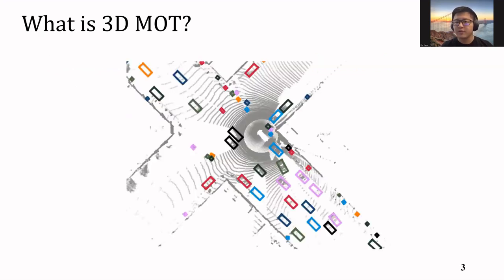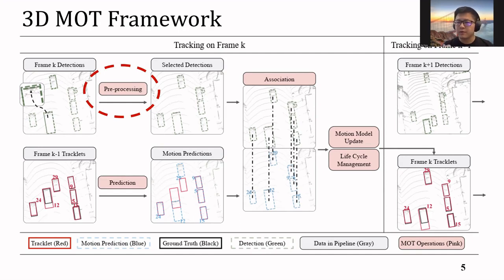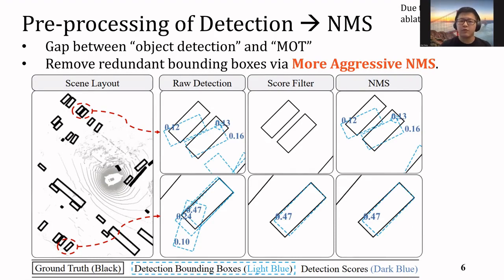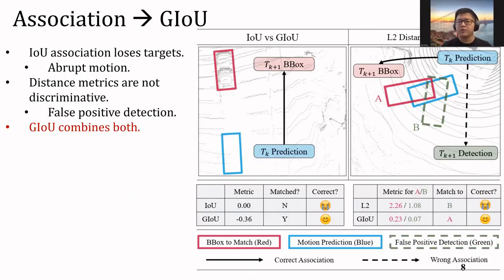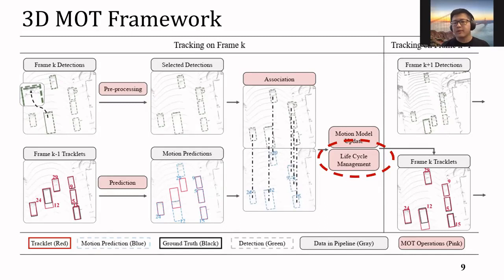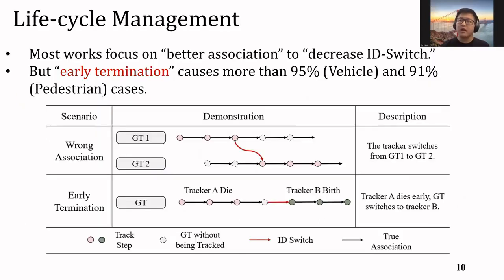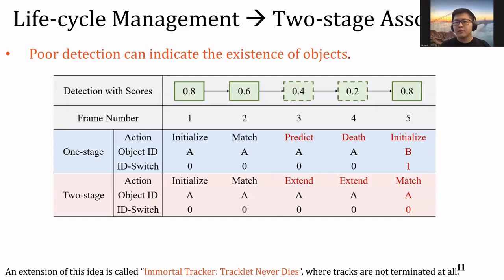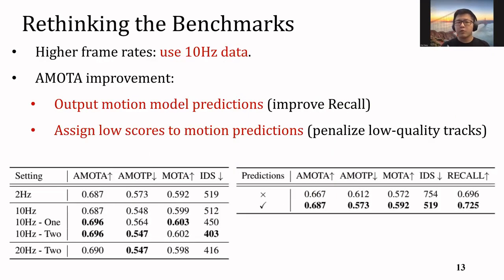SimpleTrack: Understanding and Rethinking 3D Multi-object Tracking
"SimpleTrack: Understanding and Rethinking 3D Multi-object Tracking", Ziqi Pang, Zhichao Li and Naiyan Wang (full paper)